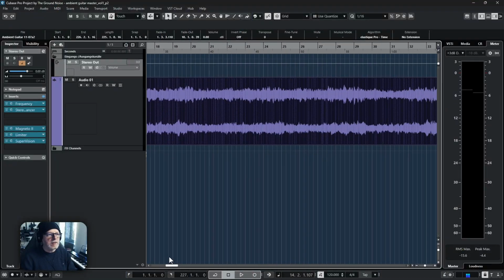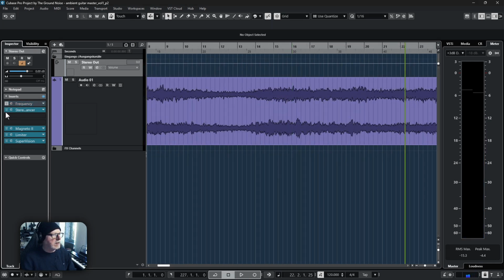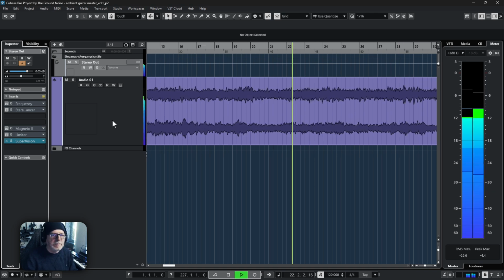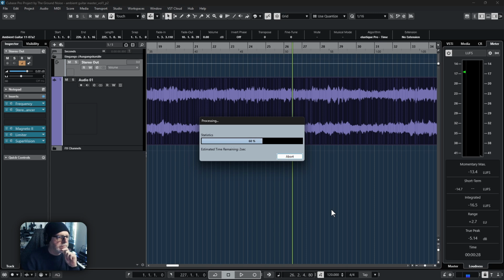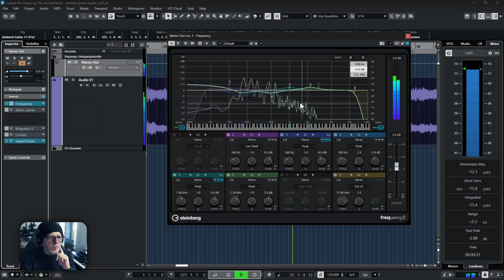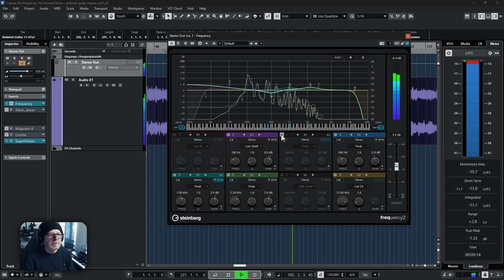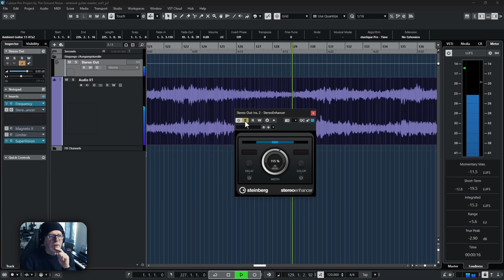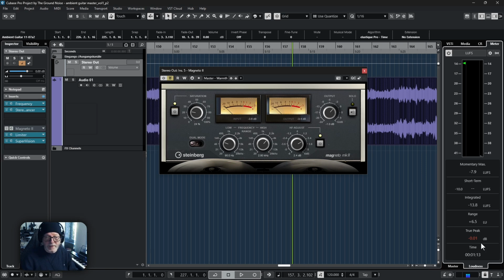How to Master an Ambient Track - Easy Mastering Tutorial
Is it really necessary to go that extra mile and push your ambient track through a mastering routine? And if so, how complicated and nerve-wracking is the whole process? Let’s lift the fog!

🔽 README 🔽

👍 Please consider leaving a "SUPER THANKS" if you like the video.

◼ ABOUT THE TGN CHANNEL ◼

My goal with this channel is not only to challenge myself (running a YouTube-Channel is not exactly easy) but also to inspire other musicians and help them to believe in themselves and take music production more easily. I see modern DAWs as a blessing, not a curse. So I produce my music in Cubase and really enjoy working with virtual synthesizers and all that digital stuff. Currently my main focus is on different types of Ambient Music (i like it dark and dirty), Creativity, and Composing Music “in the moment”. But generally i cover a wide range of topics around music making, from drumming and guitar playing, to production techniques and releasing music.

I thank you very much for checking out this video and I appreciate your support. Just let's never stop making music, because that's the best we can do in this crazy world.

◼ VIDEO CHAPTERS ◼

0:00 Mastering an Ambient Track
0:57 Effect Chain
3:36 Thoughts & Witchcraft
6:04 Equalizer
9:40 Stereo Enhancer
11:20 Limiter & Saturation
14:15 Last Steps

◼ ADDITIONAL TAGS ◼